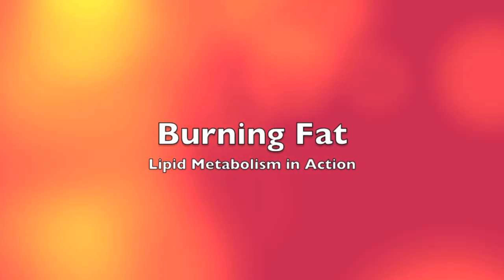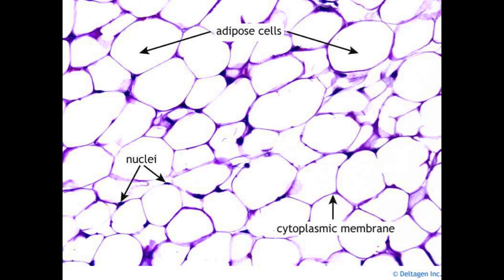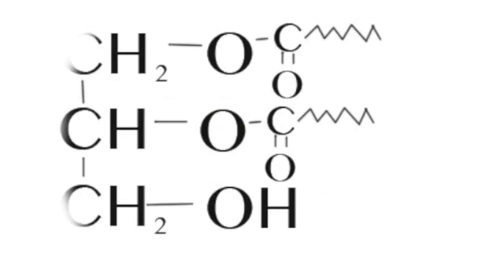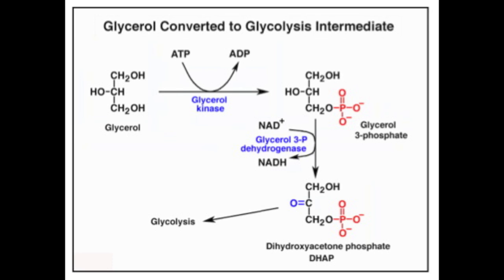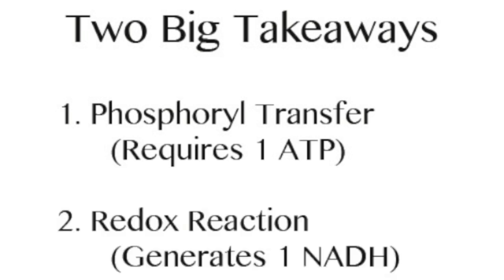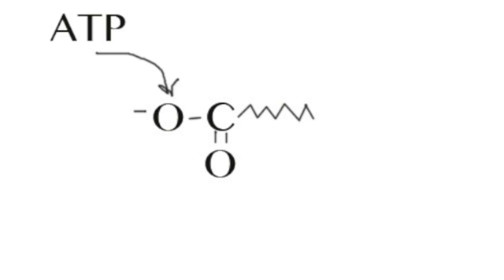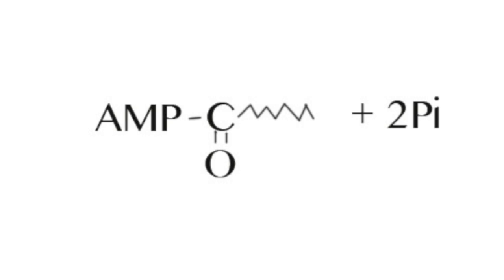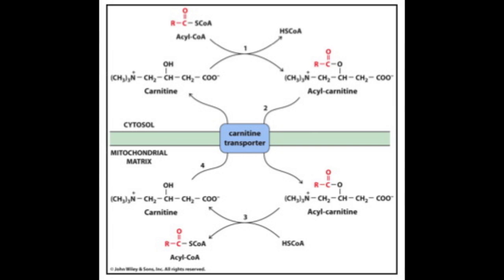Lipid Metabolism 1: Getting Ready for Beta Oxidation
This video reviews a few key concepts of lipid mobilization and activation in lipid metabolism.